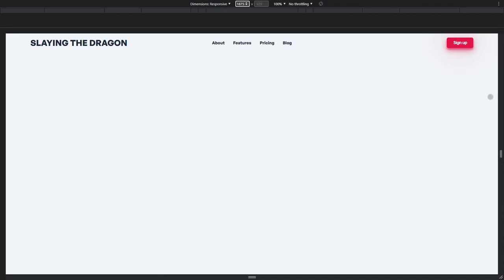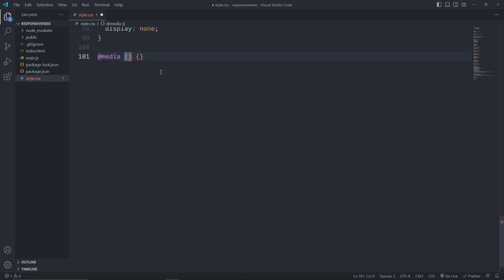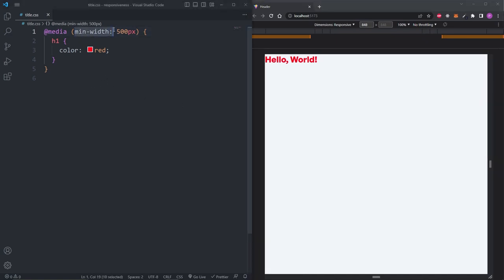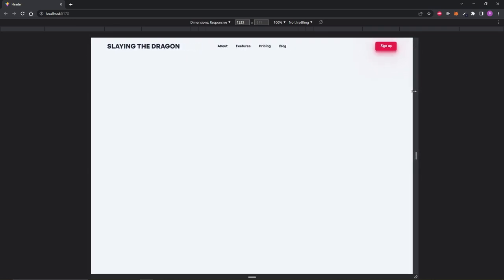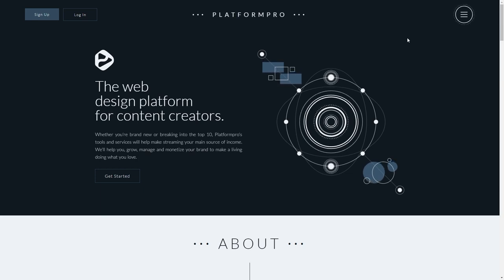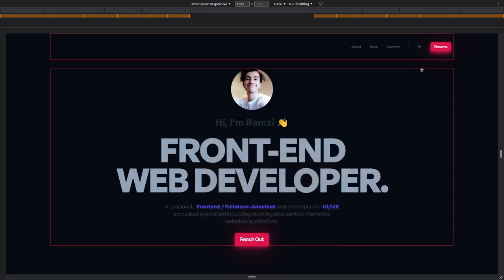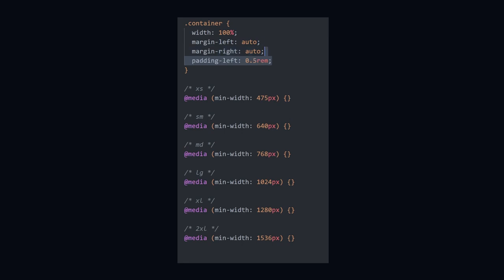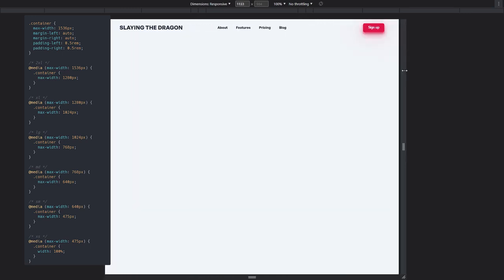Master Media Queries And Responsive CSS Web Design Like a Chameleon!